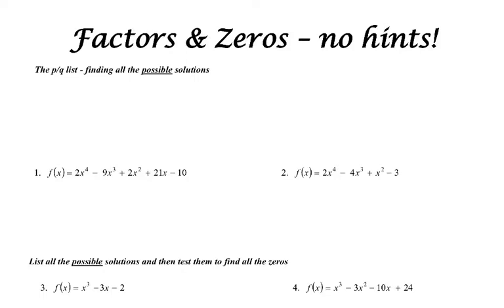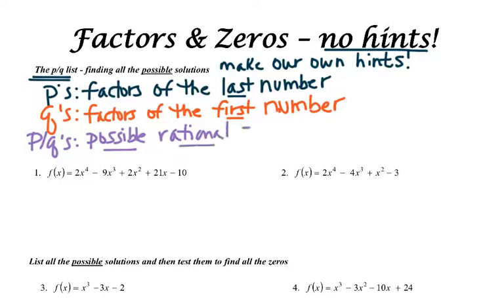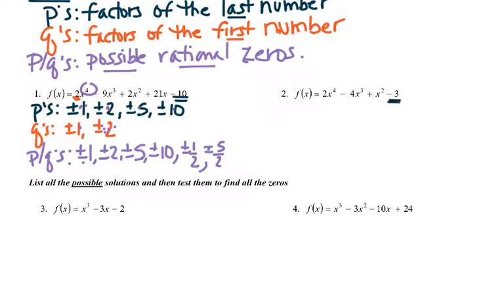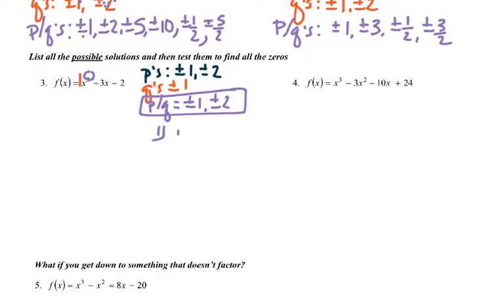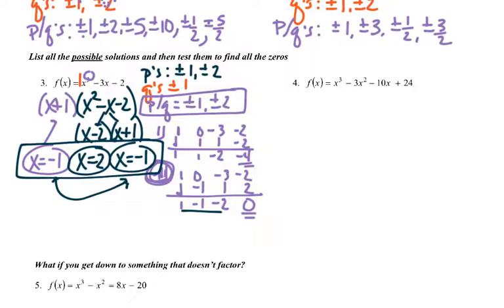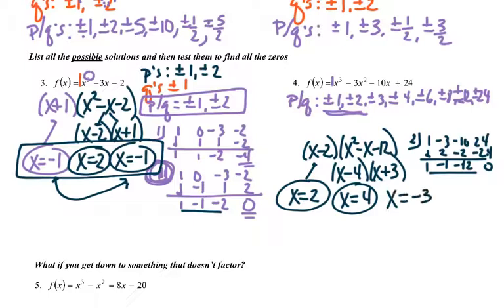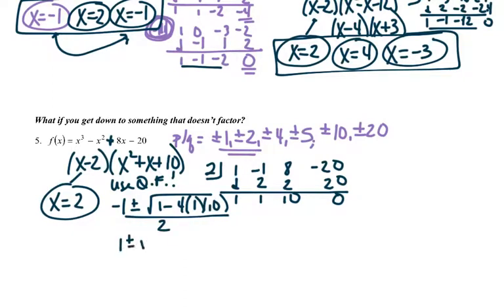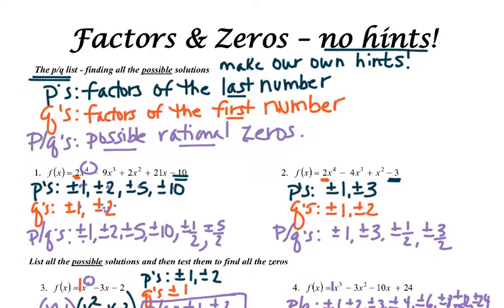Factors And Zeros no hints